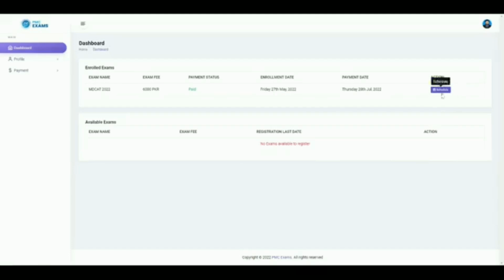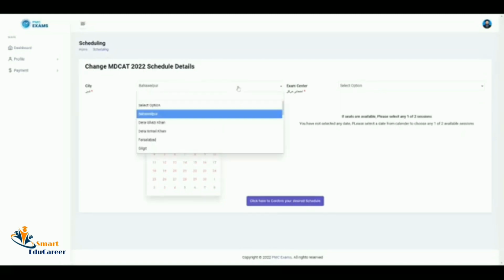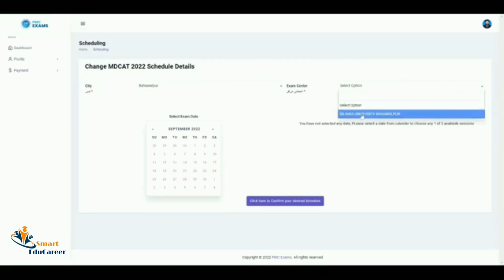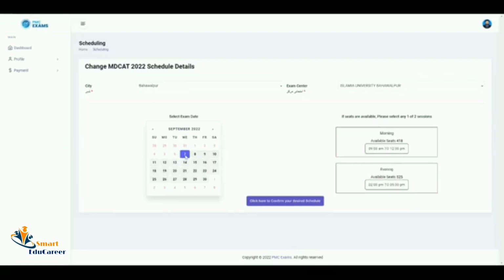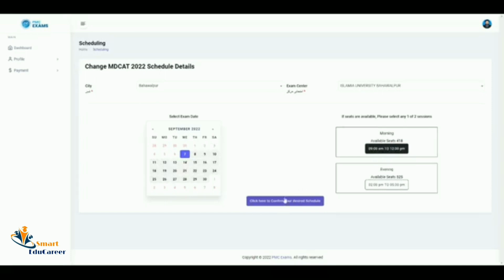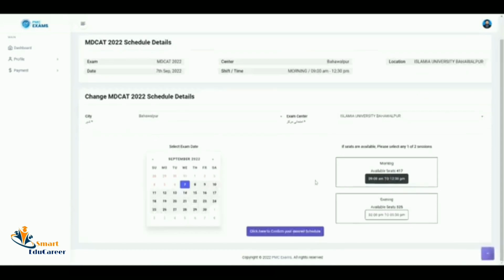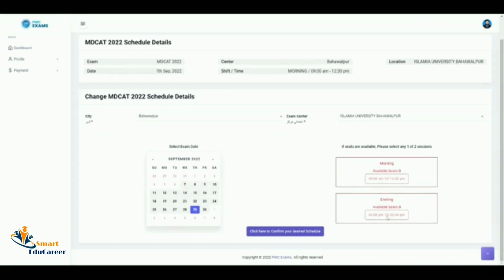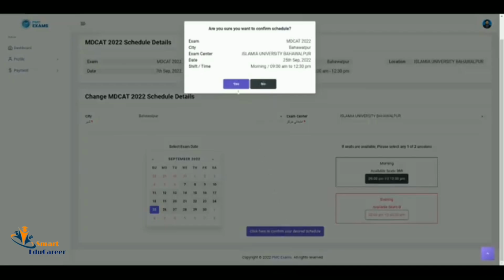Portal for MDCAT Scheduling »» Video tutorial for date selection by PMC »» Manual Guide »»